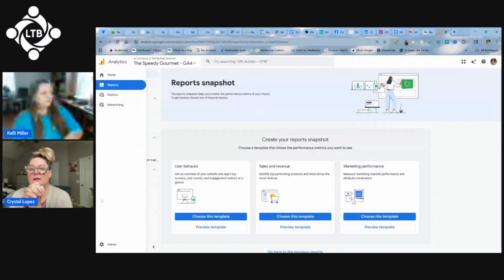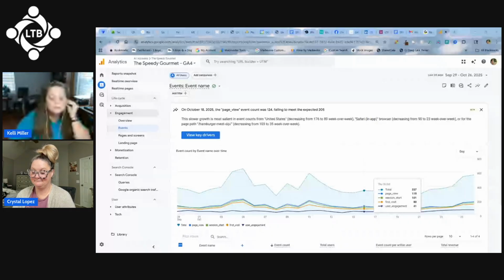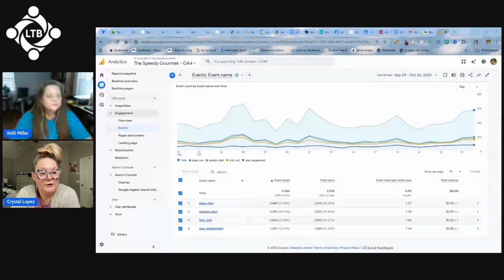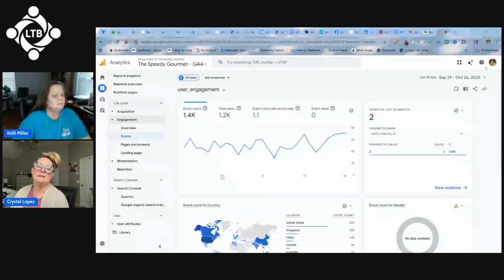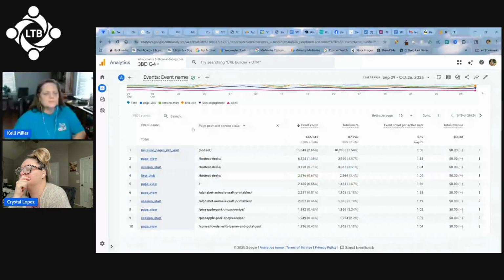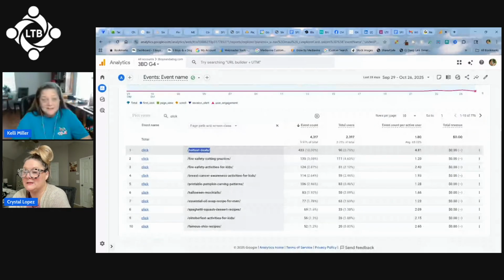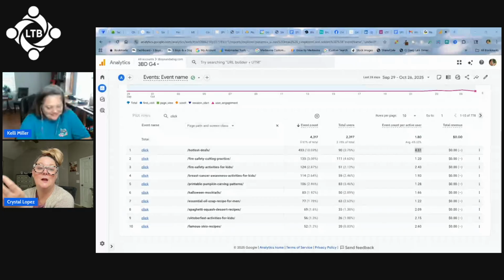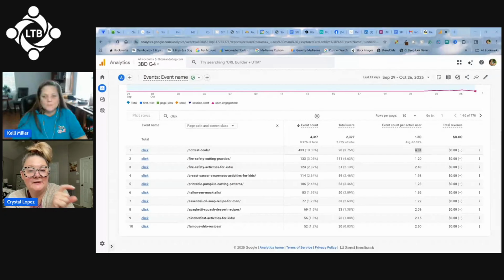Events Report (GA4)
Are your readers just reading, or are they taking action? In this video, we’ll show you how to uncover what’s really happening on your blog using GA4’s Events report.

✨ Bonus Resources for Bloggers Like YOU! ✨
🤝 Join our Learn to Blog Better Facebook community for even more expert advice, blog-building strategies, and actionable training straight from The Kelli and Crystal Show

📖 Discover efficiency secrets to streamline your workflow and reclaim your time